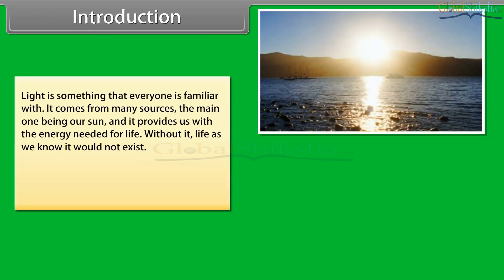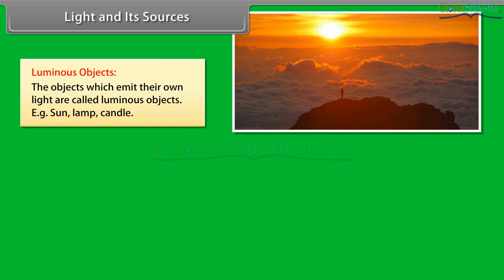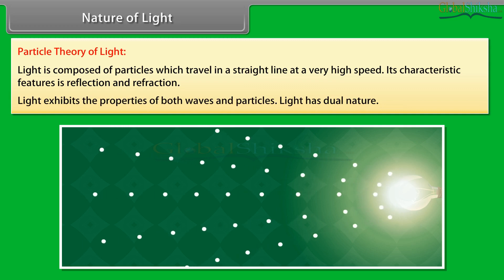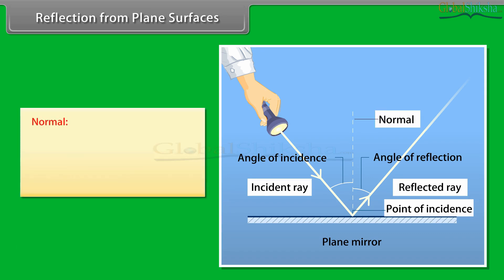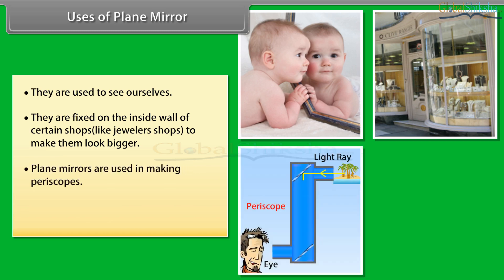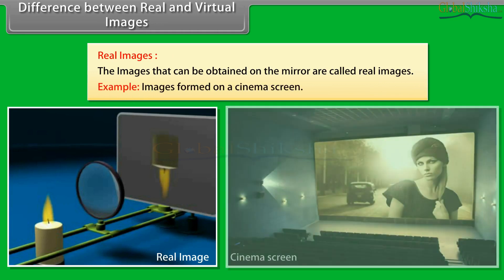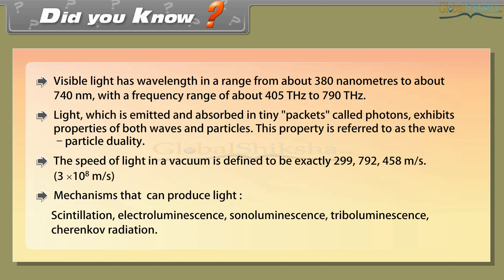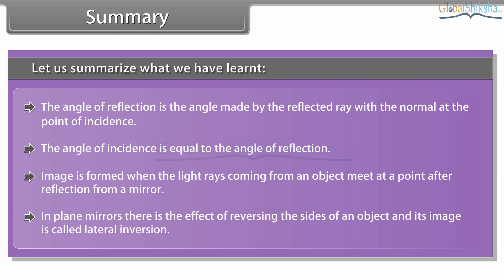Light Reflection and Refraction I Class 10 Science -CBSE Board